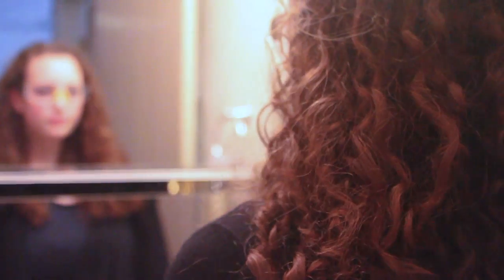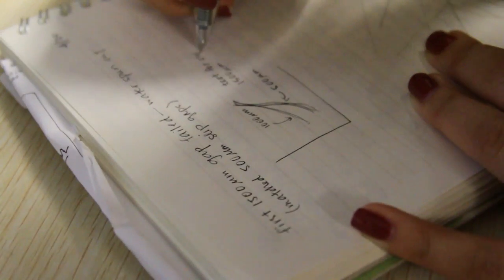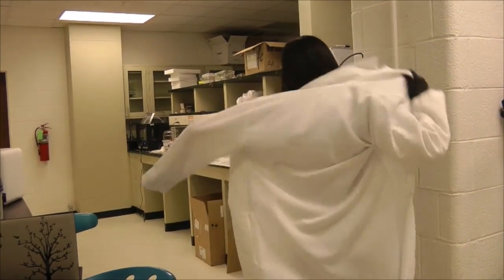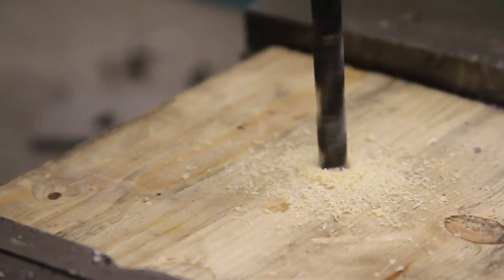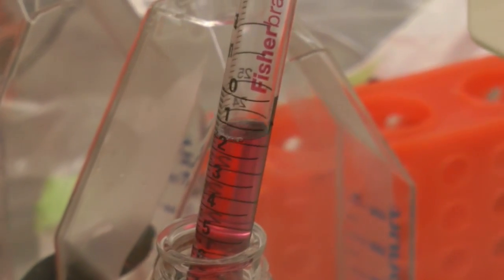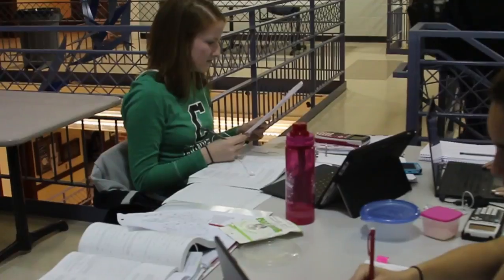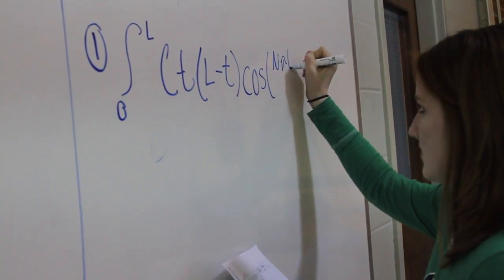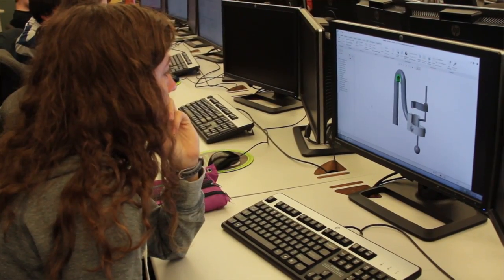What Will We Miss if She Misses Out?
MechSE undergrad and video creator Kimberly Slaughter, with the assistance of many other Engineering at Illinois students, makes a great case for doing all we can to encourage engineering as a career path for all.